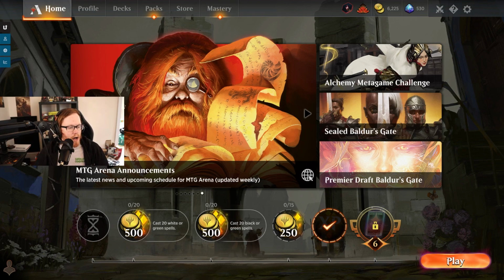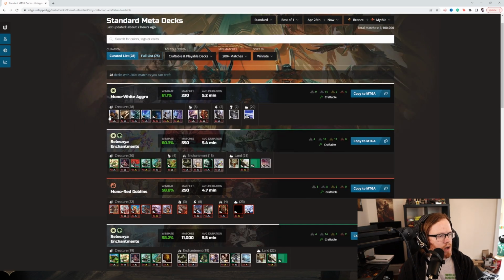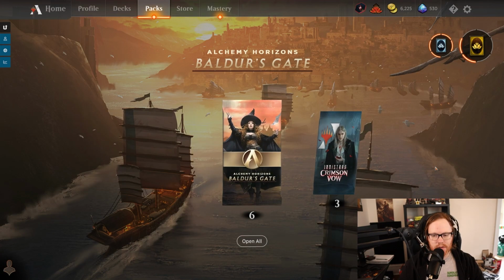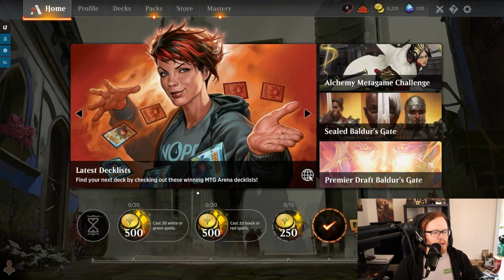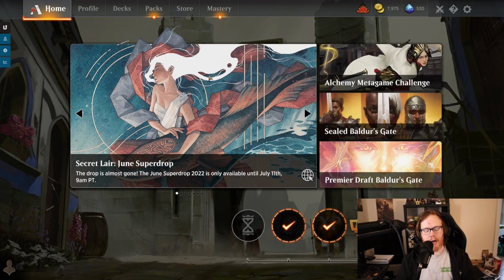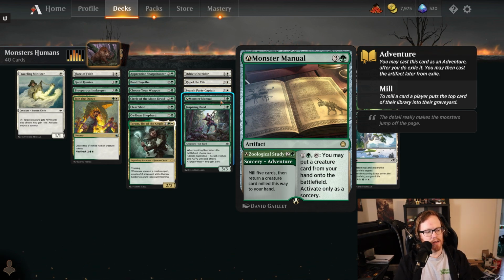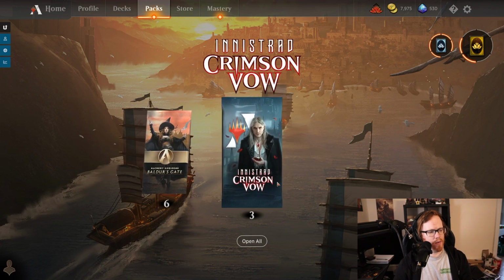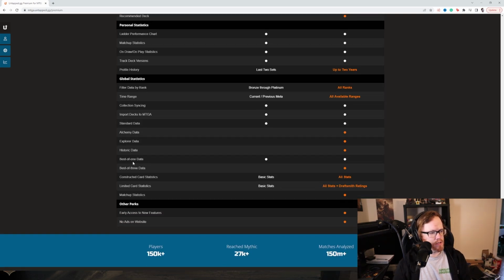Grinding for More Drafts | Mtg Arena Free To Play Challenge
Today is the tenth day in my mtg arena free to play challenge where I'm going to only use methods that every player has access to. In this challenge, I'm going to use various methods to farm gold, build up a collection, and eventually build a competitive deck. This challenge is going to be a grind but I figure it's the best way to show that with a bit of grinding you can build a competitive deck and then start to farm up the additional currency.

Socials